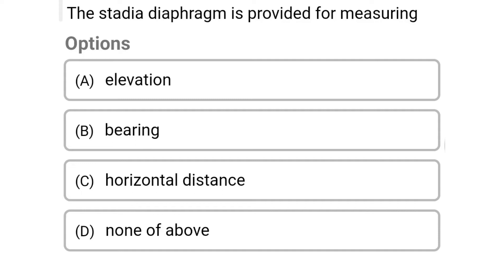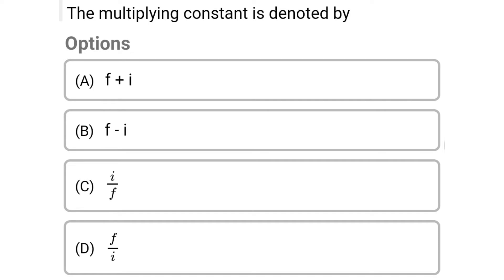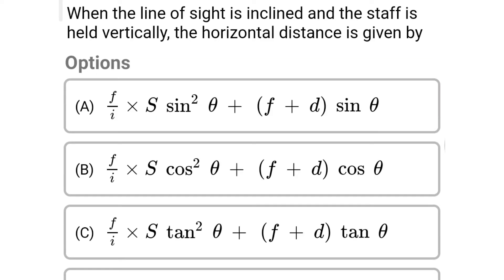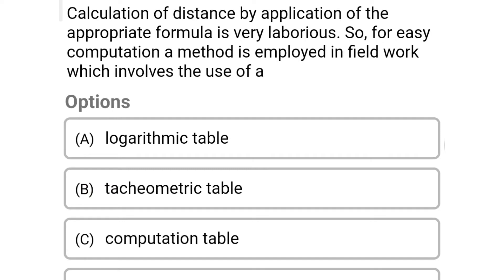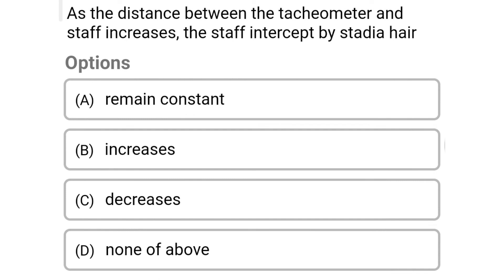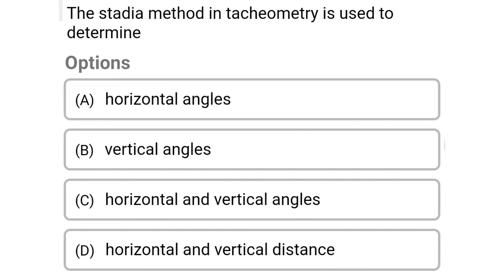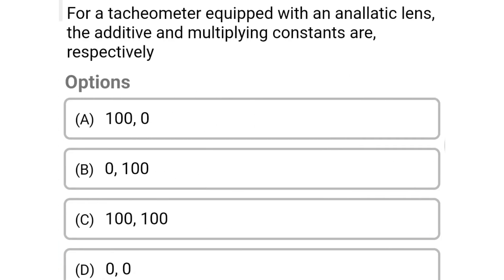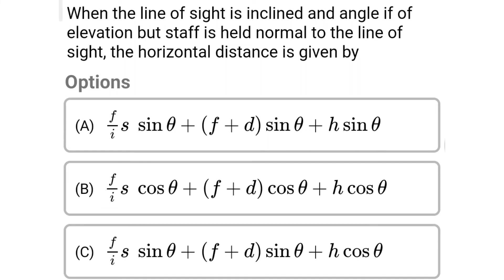MCQ's for Surveying | tacheometric surveying | Important surveying MCQ | GATE | RRB-JE | SSC-JE, AE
civil engineering,
ssc je,
mcq,
objective questions,
junior engineer,
state je,
dmrc,
diploma civil,
sjvn,
state psc,
upsssc je,
je civil,
up je,
je recruitment,
surveying mcq,
geotechnical mcq,
surveying MCQ,
geology MCQ,
Railway MCQ,
 estimation MCQ,
concrete technology mcq,
concrete mcq,